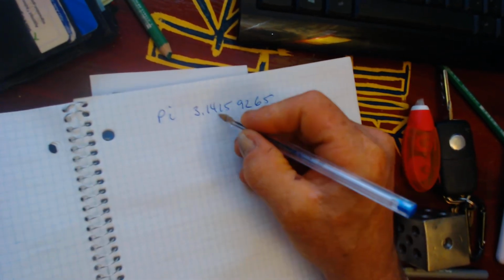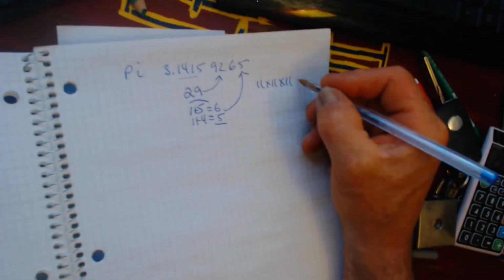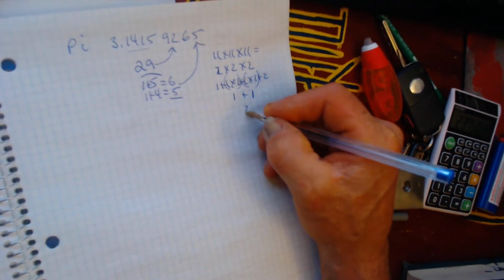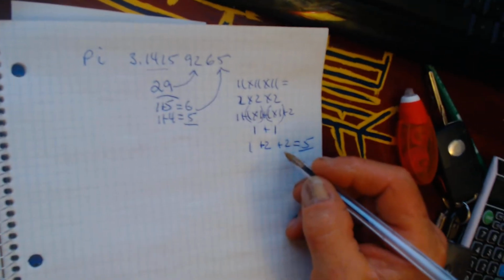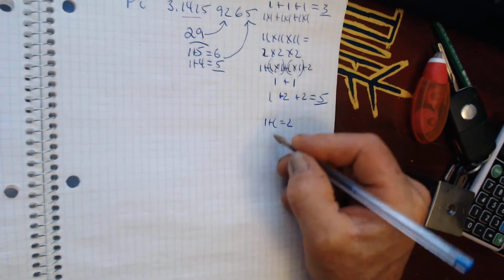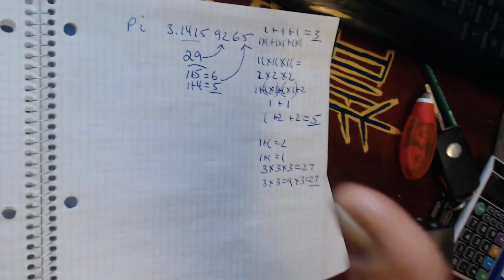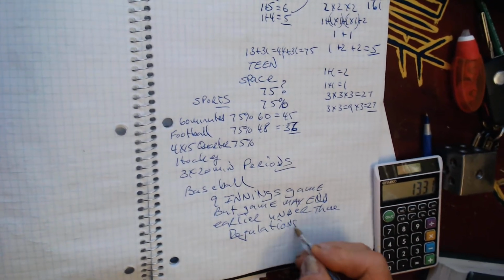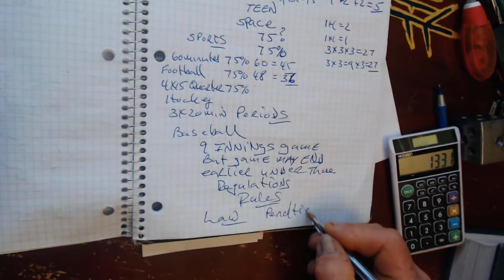Pi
Pi polarity times three